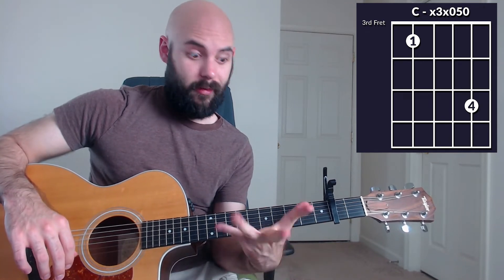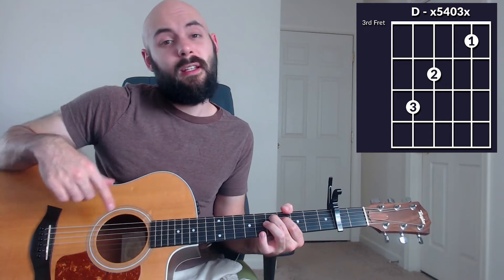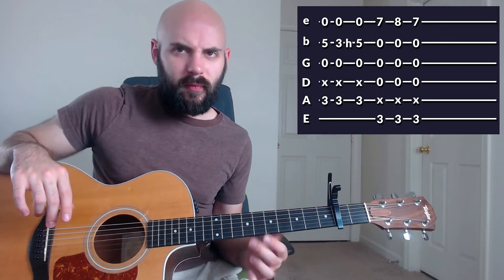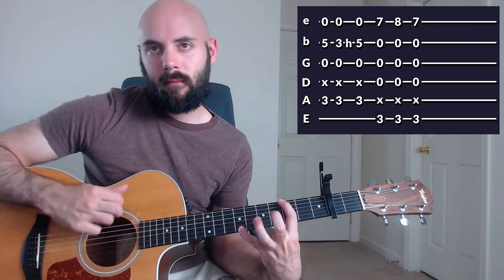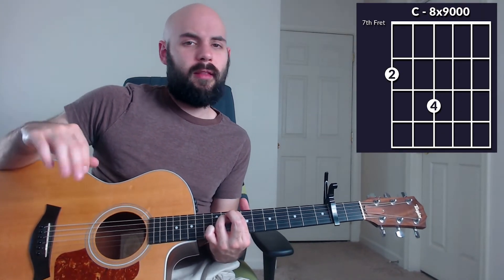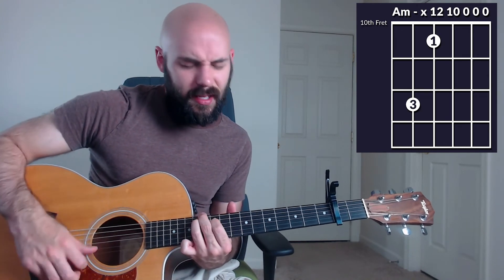From The Inside Out - Hillsong United - ADVANCED Acoustic Guitar Tutorial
🔴 Learn these 25 guitar chords and level-up your guitar playing TODAY! Download the FREE "25 Advanced Guitar Chords PDF"

In this video, you'll learn how to play the song From The Inside Out by Hillsong United. This arrangement is designed for worship leaders who want to lead this song with just an acoustic guitar.

This lesson is in the key of A.

Microphone - MXL V63M

Camera - Logitech C920

Tripod - JOBY GorillaPod